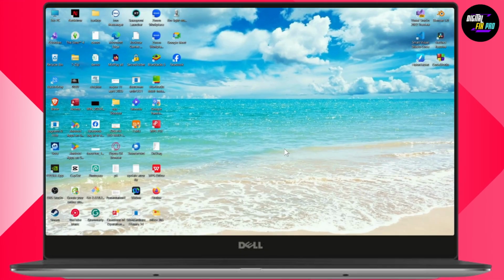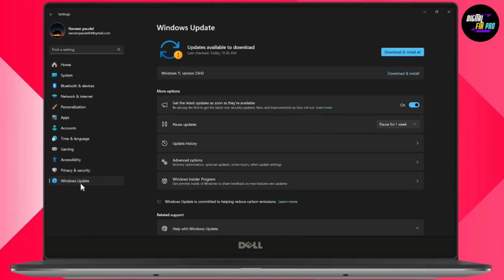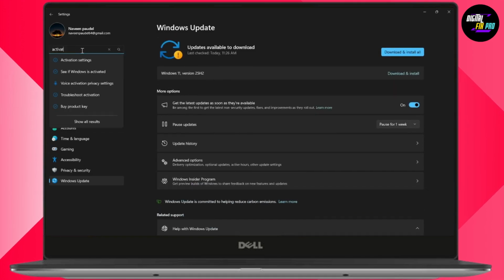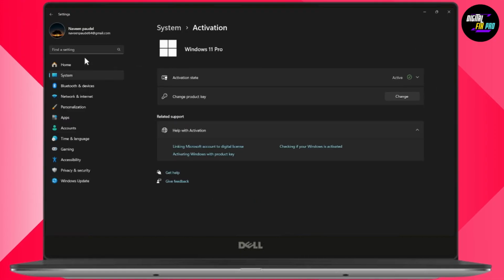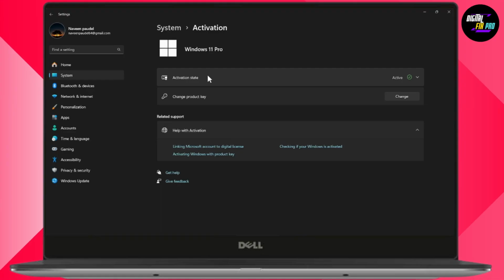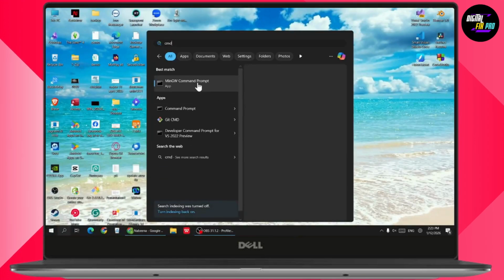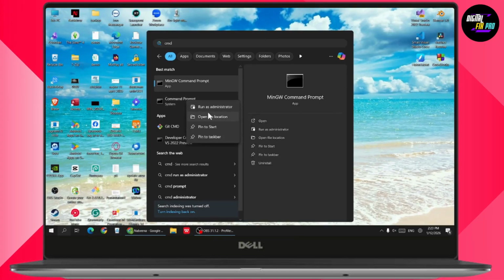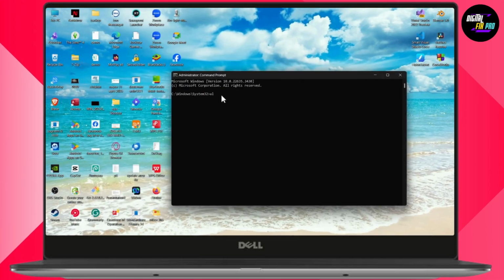Windows Not Activating - Fix It Now Windows 10/11 | Full Guide 2026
Windows Not Activating

If you're having trouble with Windows not activating, this full guide for Windows 10/11 in 2026 will help you fix the issue now. Don't wait, get your Windows activated today!

fix windows not activated issue, how can fix windows not activated issue, how do you fix windows not activated issue, how do i fix windows not activated issue